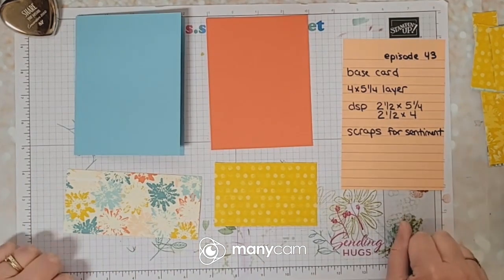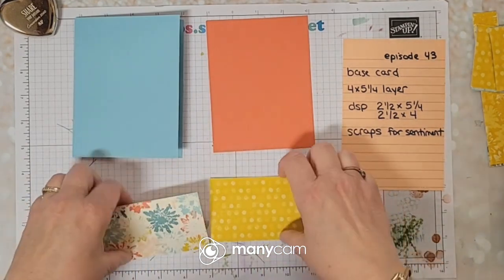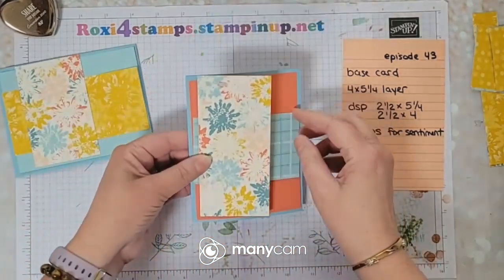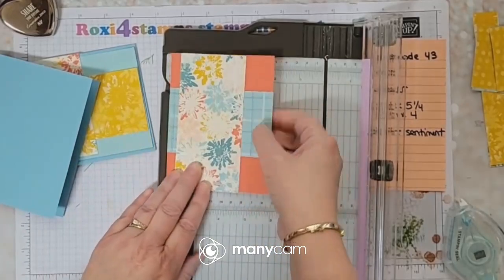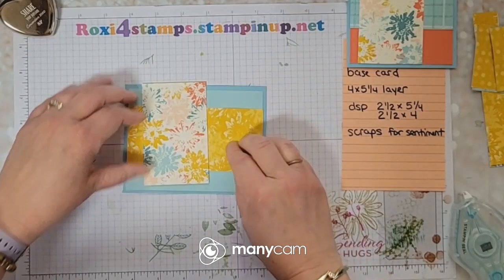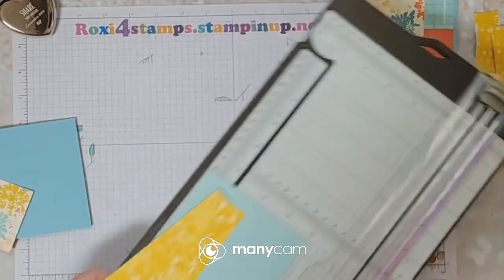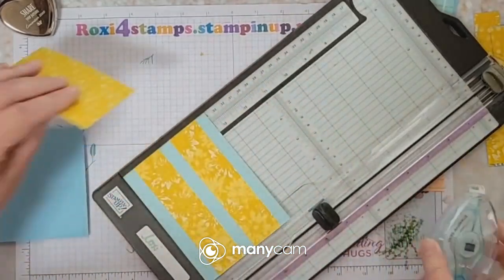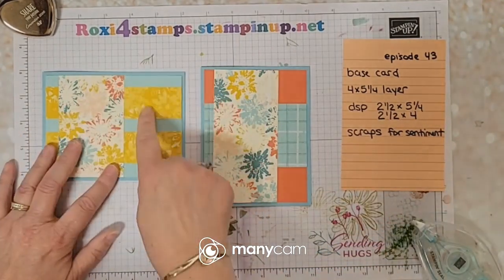Finish it Friday, episode 43